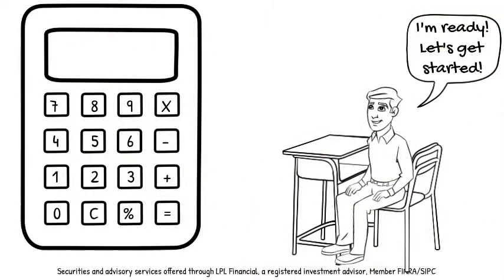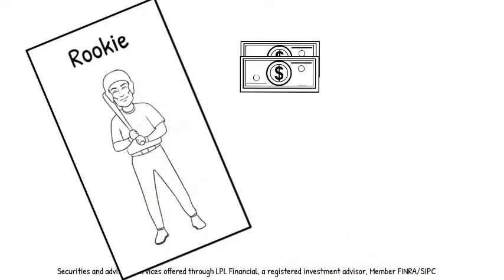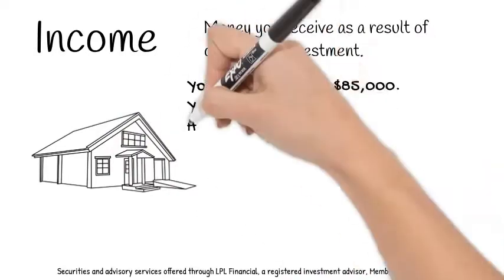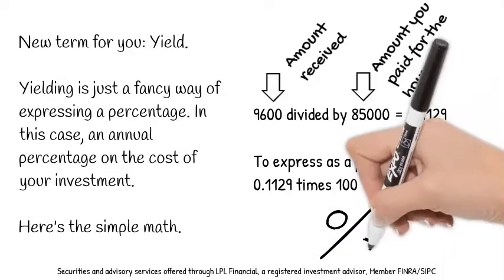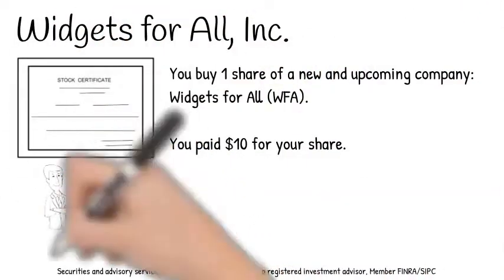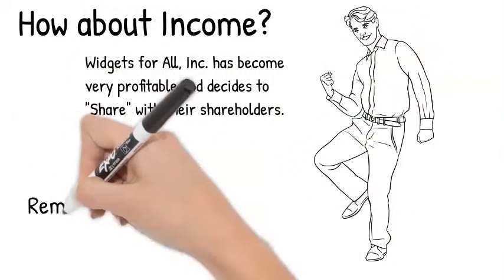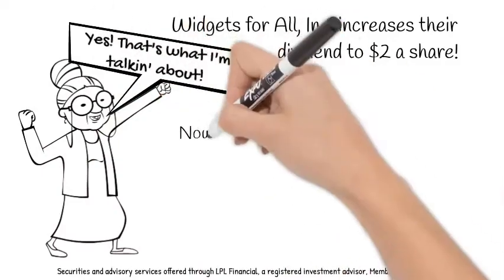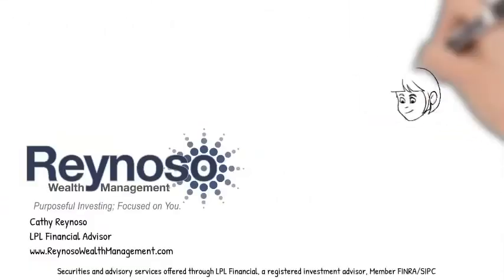It’s Just Math...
Tutorial on basic investing terms and calculations.